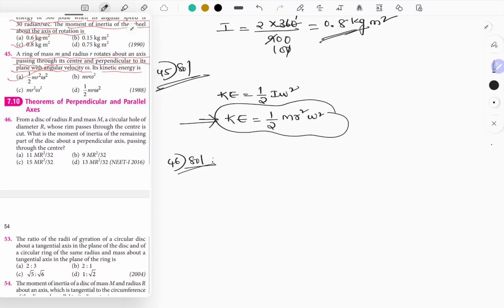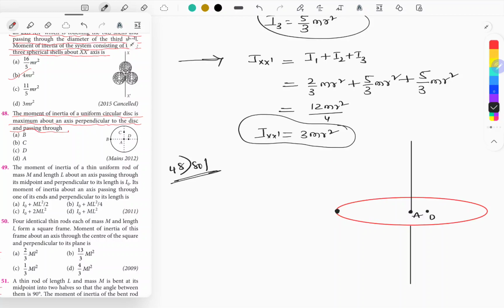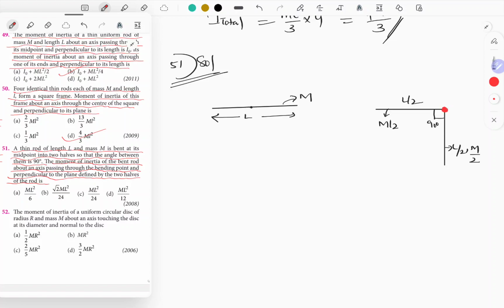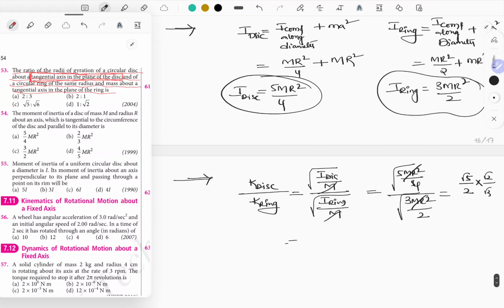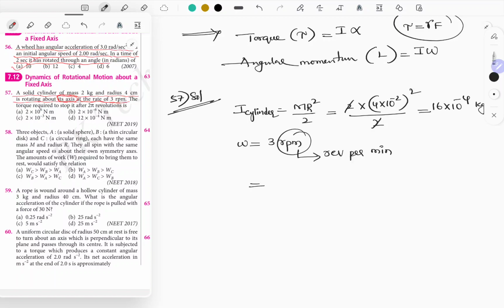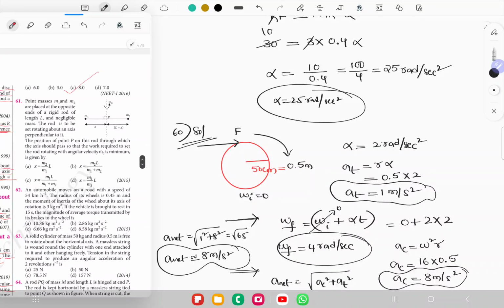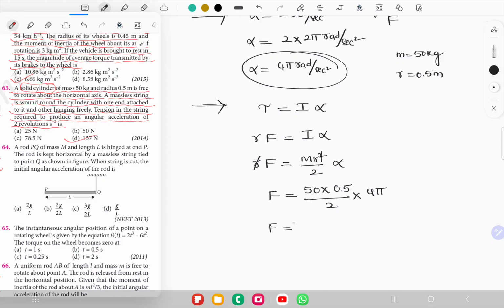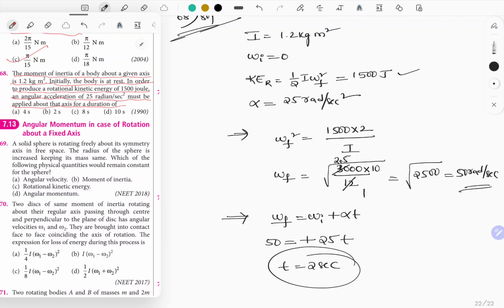system of particles and rotational motion PART-3 [NEET PYQ'S]